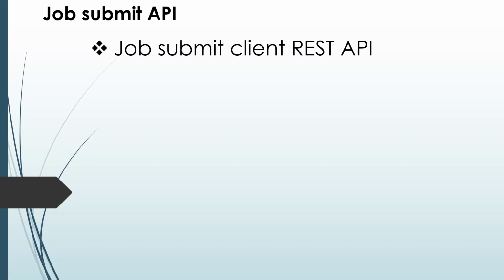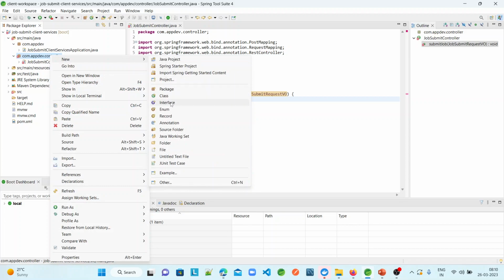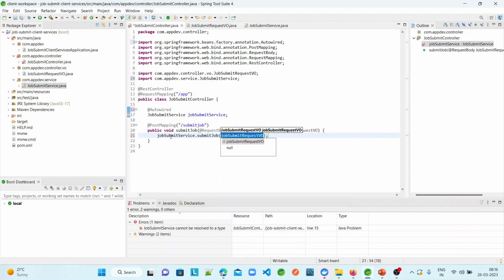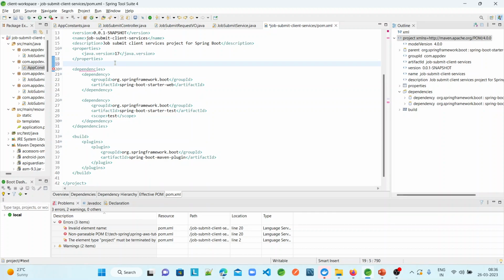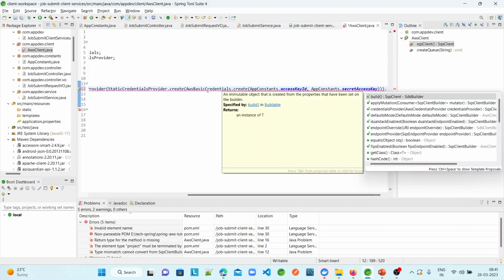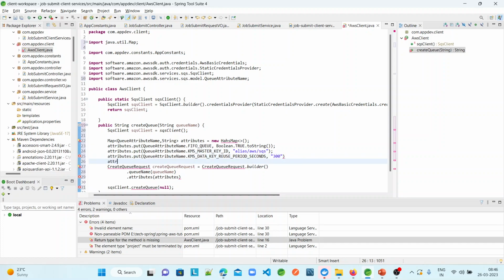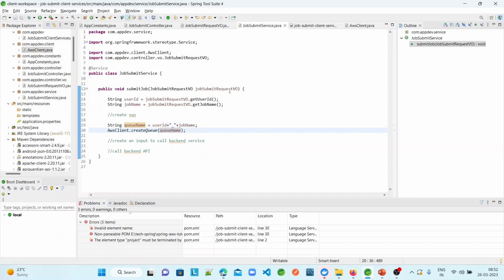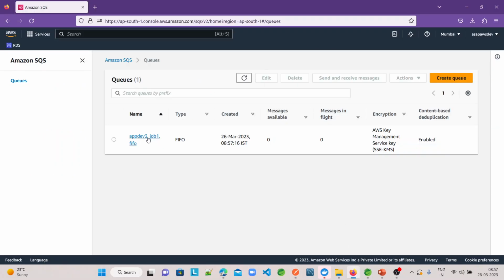3 Job Submit REST API | AWS SDK Create SQS | Asynchronous Communication | Server Sent Events | SSE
This video explains how to create job submit REST API, create an IAM user and setting up access credentials, workspace setup for using aws java sdk to interact with aws services and how to create aws sqs in an aws region by using aws java sdk v2 api.